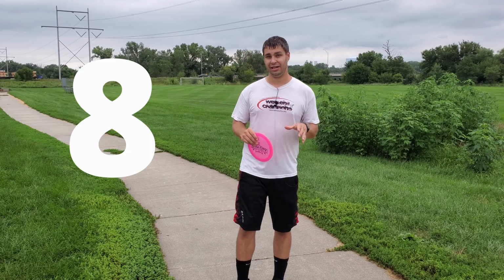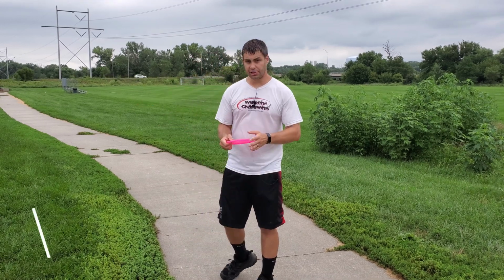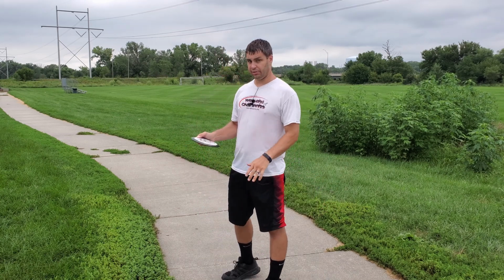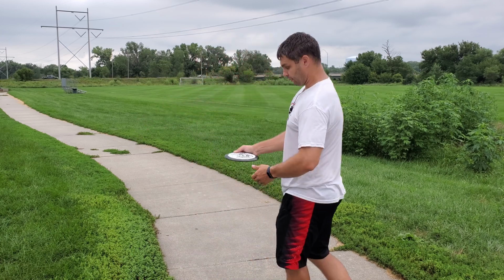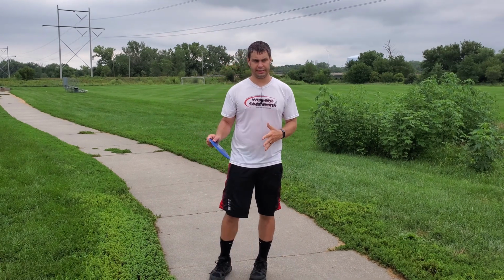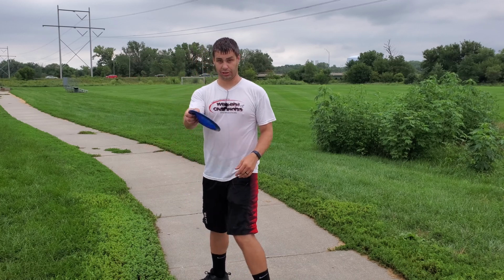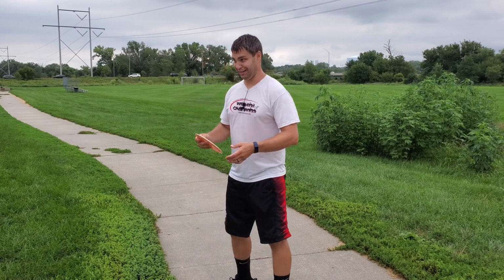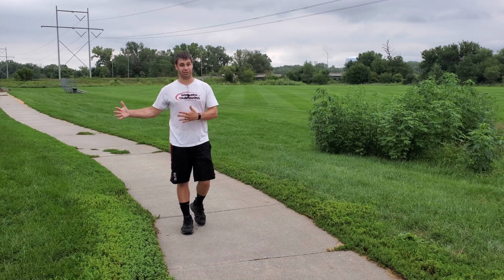How to Use Your OFF ARM to get More DISTANCE in Disc Golf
Get Max Distance Correctly Using Your OFF ARM in Disc Golf | What Do I do with My Off Arm Disc Golf

🥏 I am a teacher by trade, but I LOVE disc golf and want you to love it too!

🎥 I make FREE DISC GOLF VIDEOS for YOU! I have been playing for nearly a decade and have made lot of mistakes along the way which has brought about a lot of IMPROVEMENT! I want to share this knowledge with you! I am 924 Rated right now (August 2023) and want to bring you along for the ride as I get better and better!

Chapters:
0:00 12 Step Distance Series
0:10 Correctly Use Your Off Arm
0:29 Keep it CLOSE
1:03 First Tip
2:13 Second Tip
4:19 Advanced Techniques
4:31 Niklas Anttila Form
4:41 Niklas Anttila Slow Motion
6:03 Ezra Aderhold Form
6:31 Ezra Aderhold Slow Motion
7:38 Recap and Next Tip

🎬 Created using Davinci Resolve 18